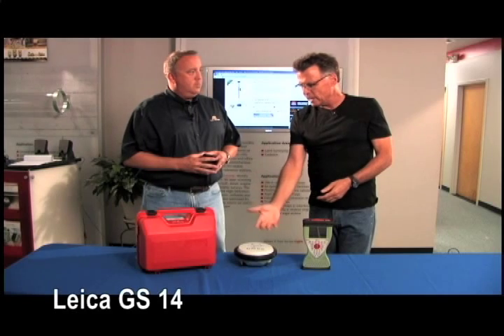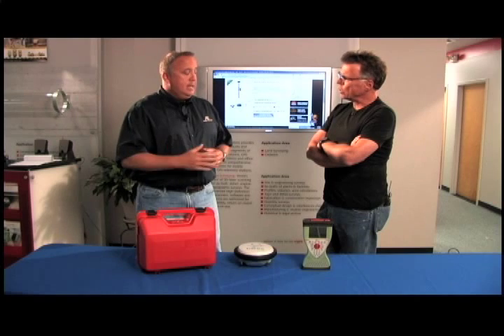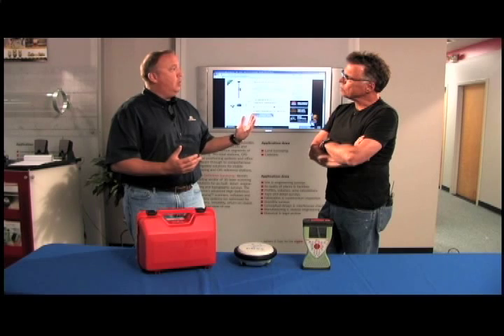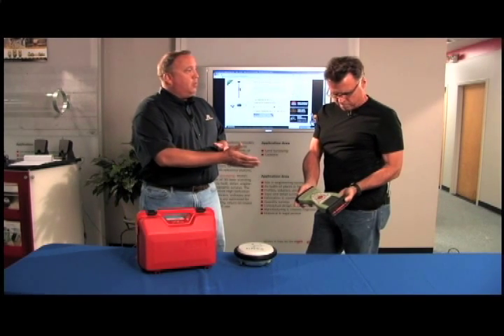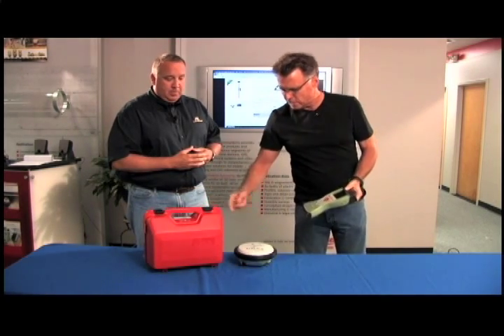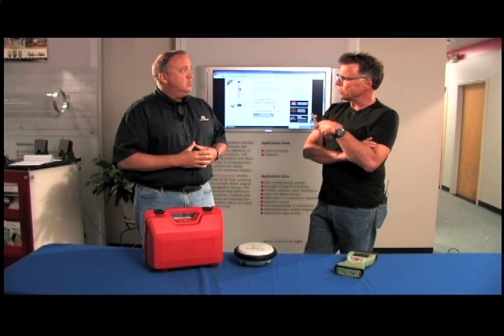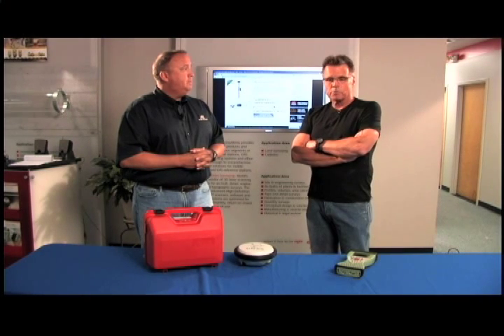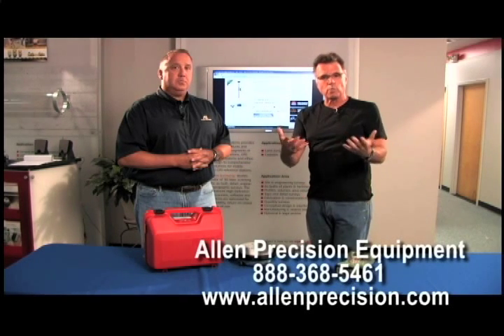Configuration Options for the Leica Viva GS14 GNSS Receiver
The Leica Viva GS14 GNSS Receiver is designed for ease of use and high-productivity. The network rover can communicate with any reference station. An integrated transmit and receive radio allows you to set one unit up as a base and one as a rover for a good short-range radio communication, while an optional external radio provides longer ranges. The system comes configured with the Leica SmartWorx software, but MicroSurvey FieldGenius is also available as an option. What configuration is right for your needs? APE General Manager Tracy Foran shares his insights in this interview.